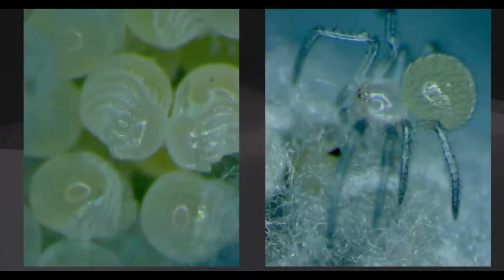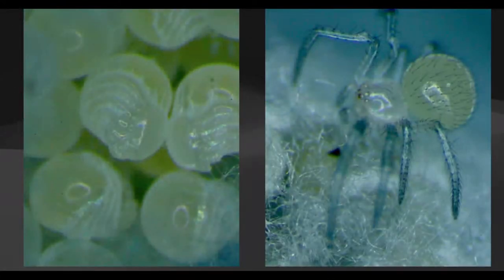FtB's Podish-Sortacast, Episode 19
Oh sure, we could spook you by mentioning the number of spiders that are near you at the moment. But think about the inverse of that: spiders are one of the most successful predators on the planet, surviving on all but one continent. There's gotta be some secret to that success. Tune in, and find out what it is!

(Arachnophobic? You can always look away and listen to the audio. We won't judge.)